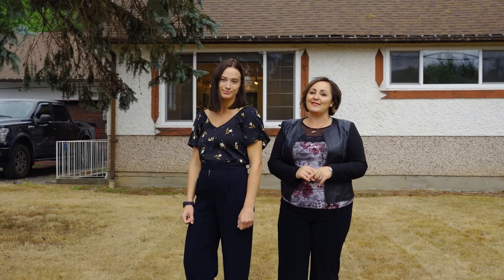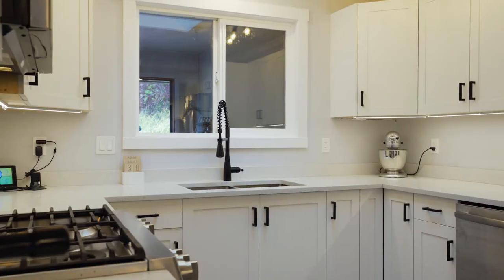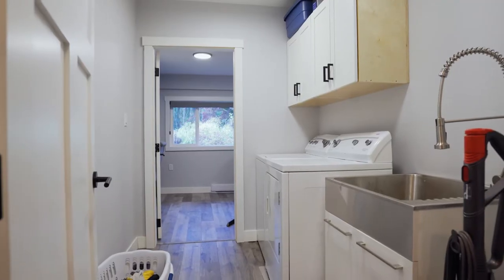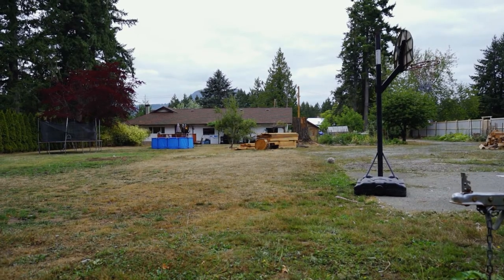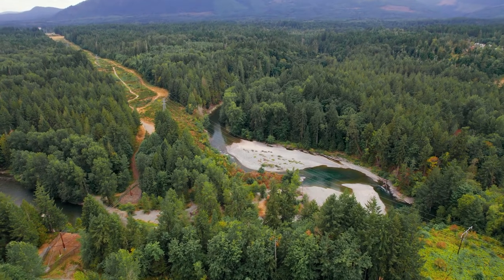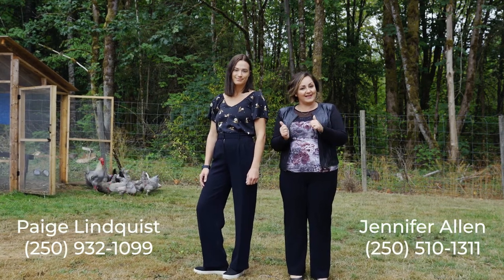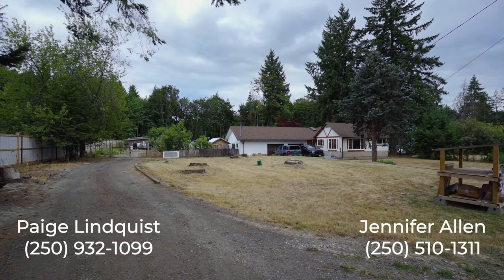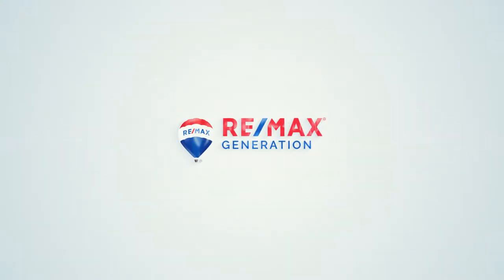3564 Gibbins Rd, Duncan, BC